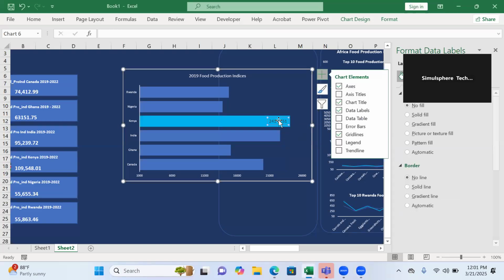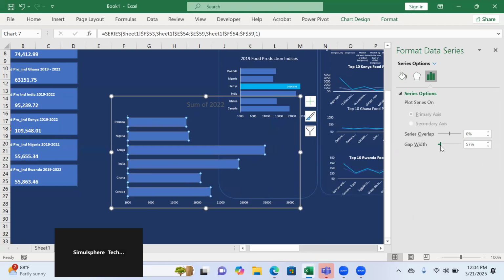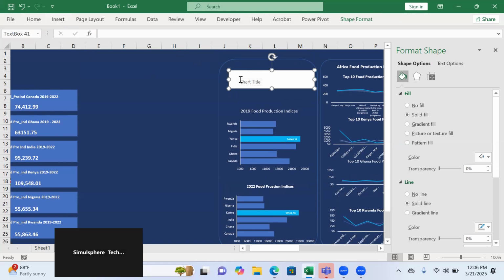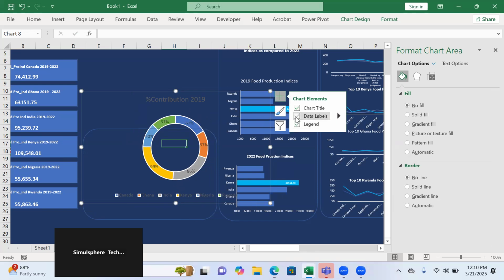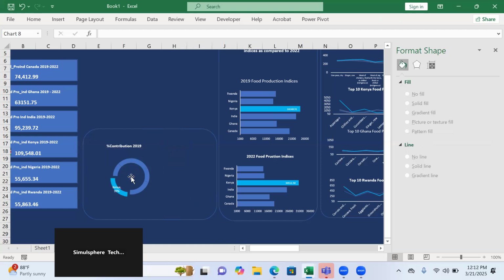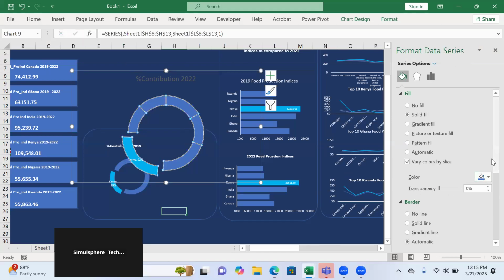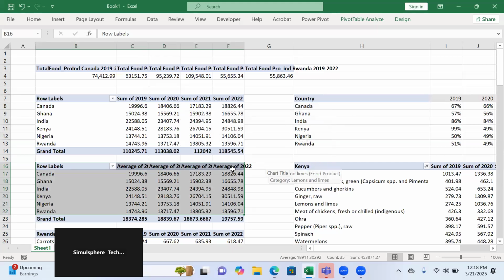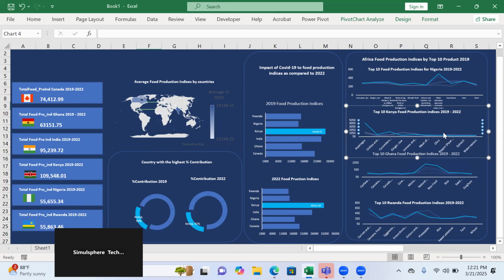4 Building dashboard 2